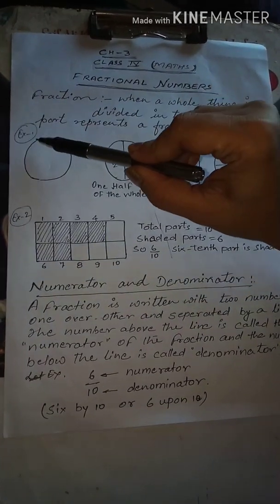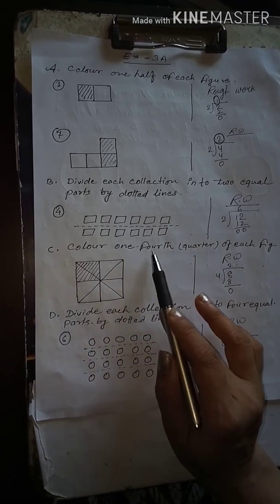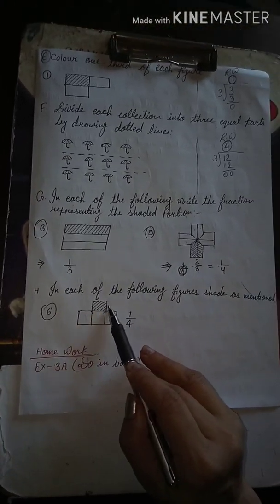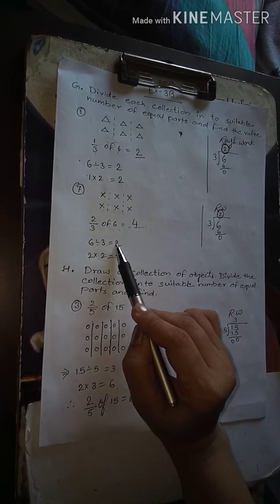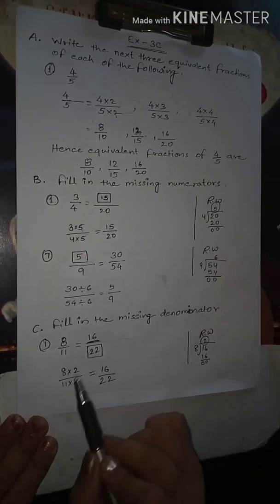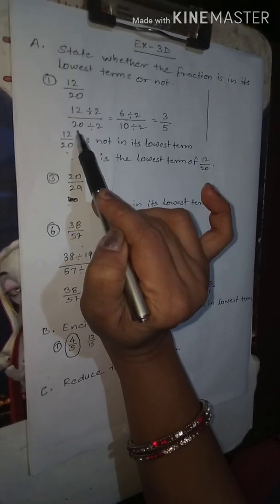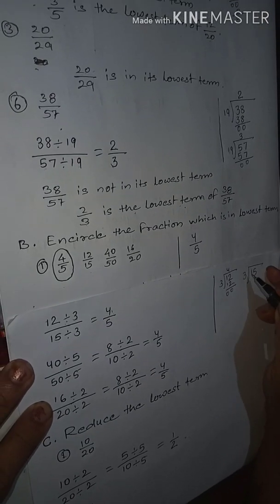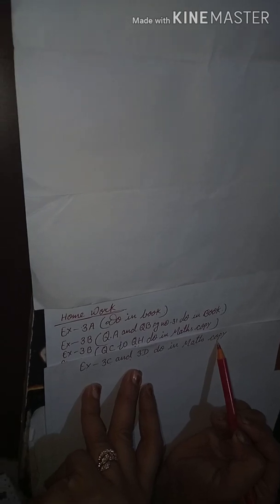Class-4 Mathematics Ch-3 Fractional Numbers